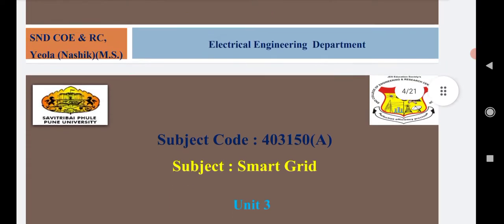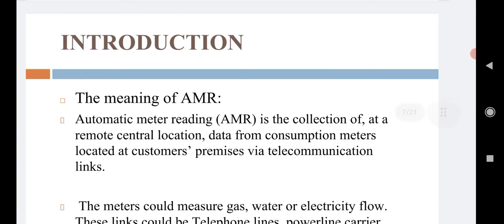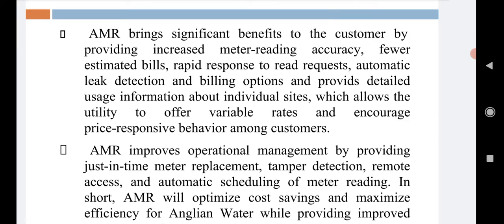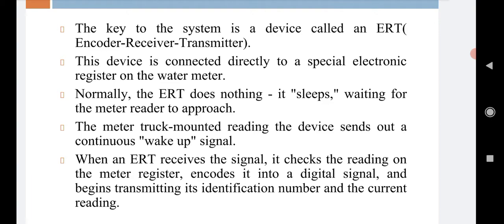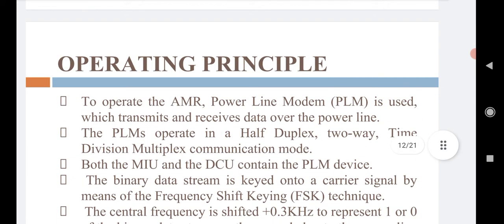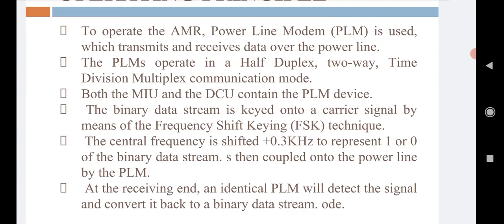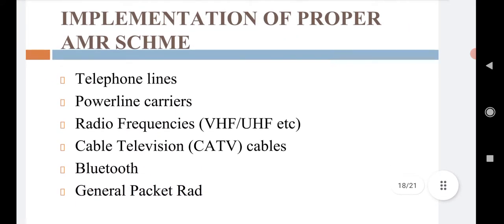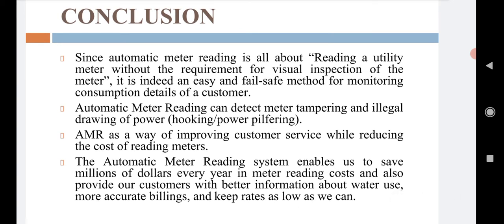L5- Unit 3 Automatic meter reading (SG)